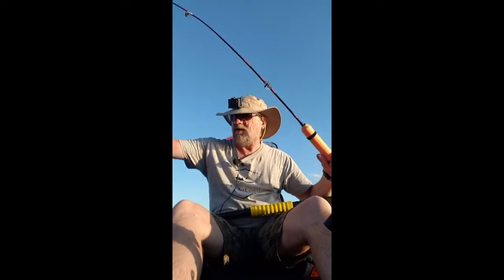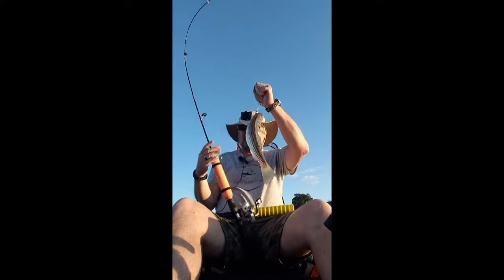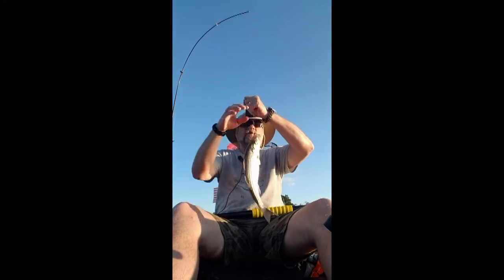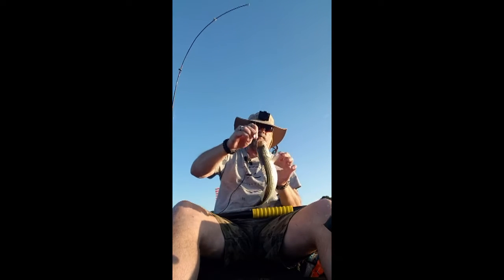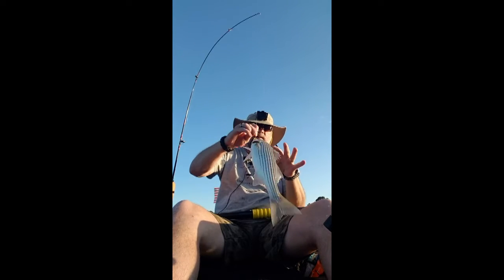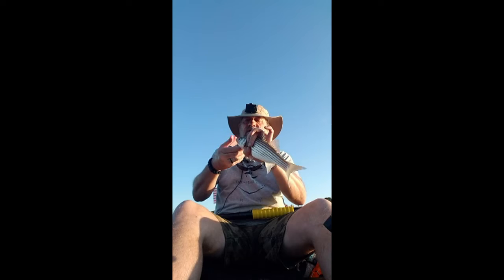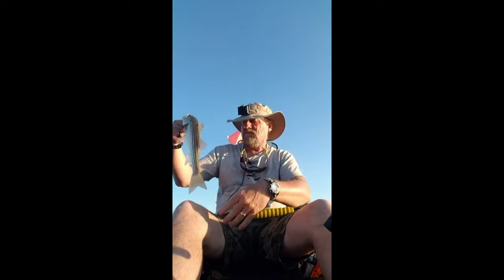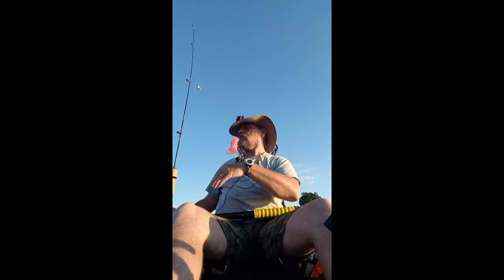ROCKFISH ON AN ULTRALIGHT!! LOVE IT!!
I Just love catching rockfish on ultralight gear!!